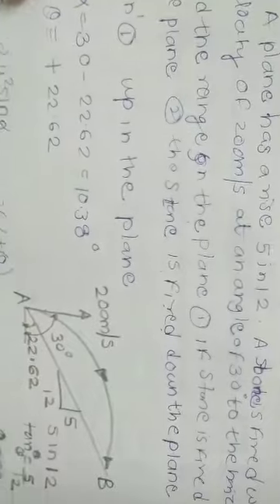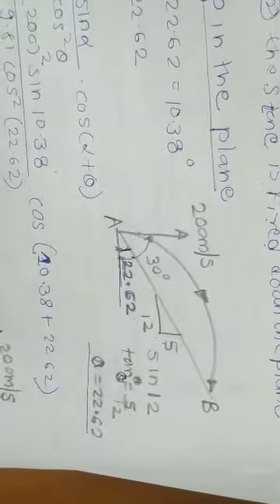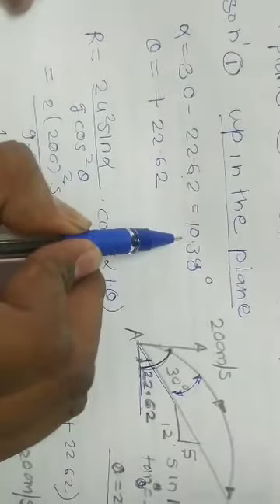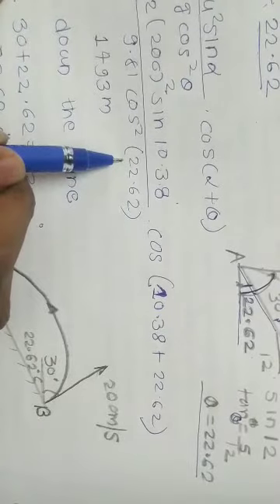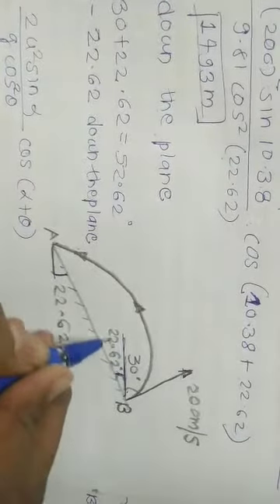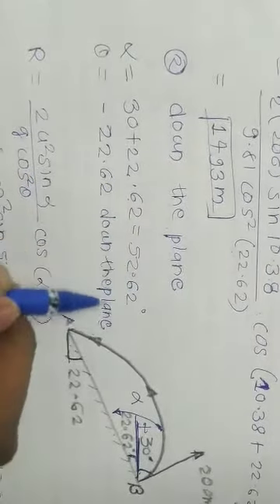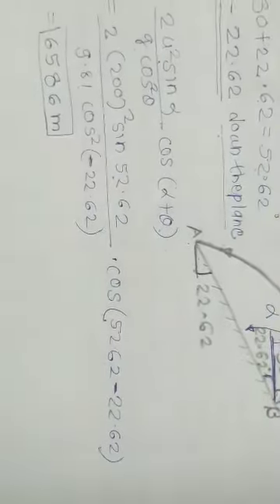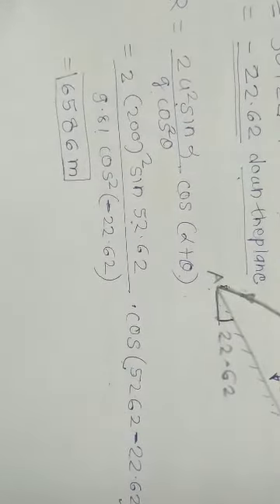Inclined plane projectile problems